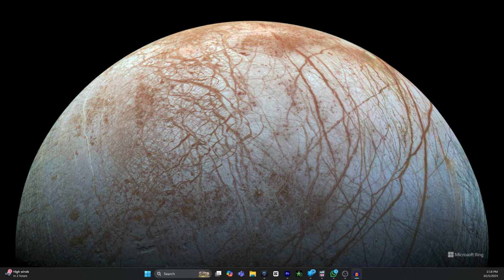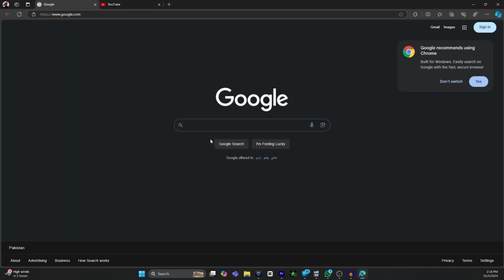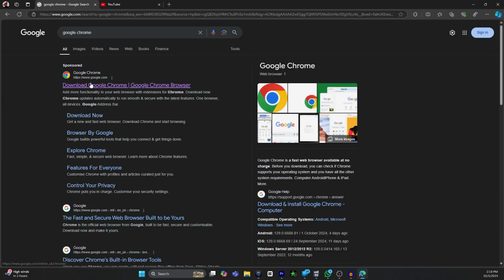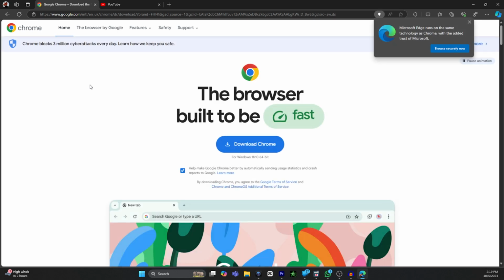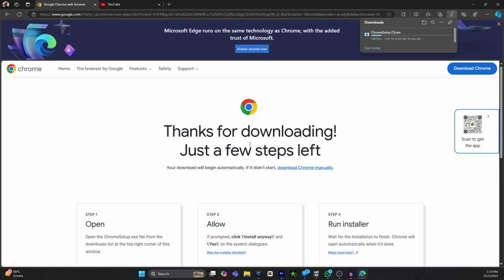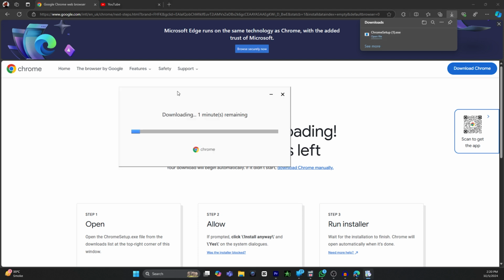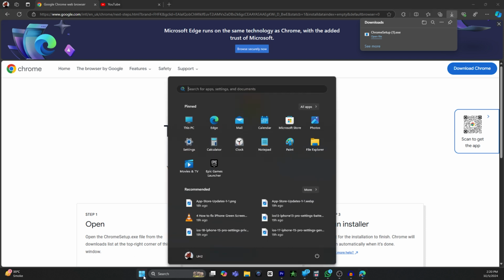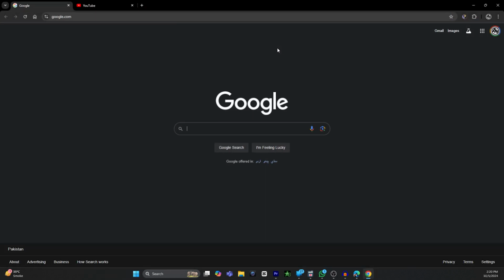How To Download Google Chrome Browser (2025)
In this video, you'll learn the simple steps to download and install Google Chrome on your PC or laptop. Whether you're using Windows 10 or another version, this tutorial will guide you through the entire process, making it quick and easy to get started with one of the fastest and most secure web browsers available.